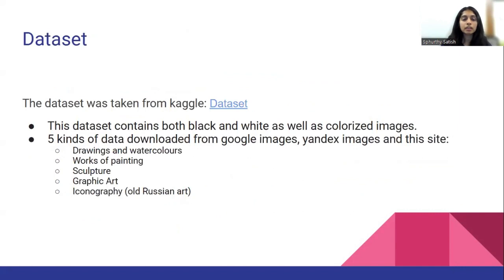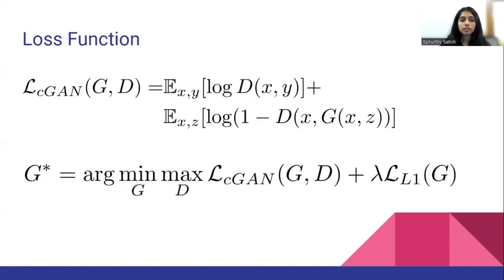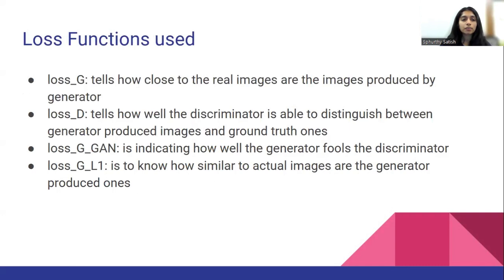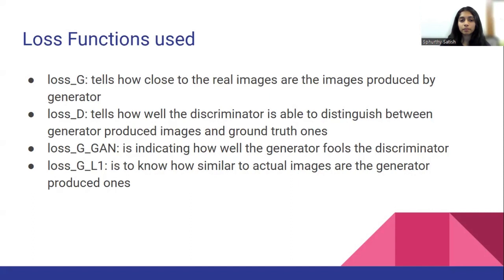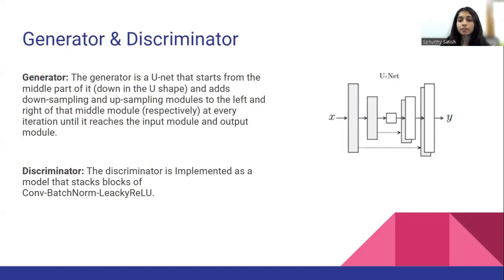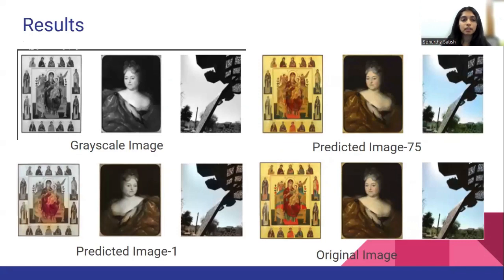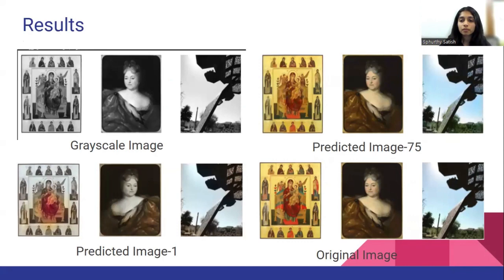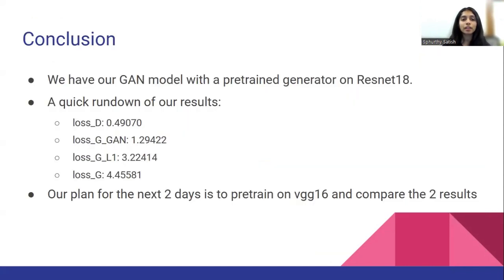MLSS - Image Colorization